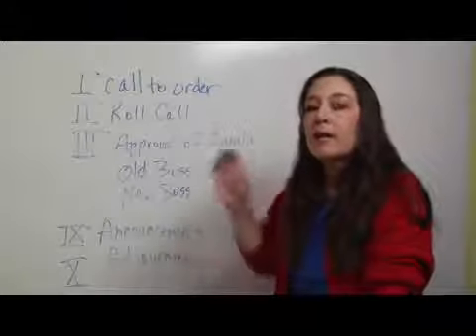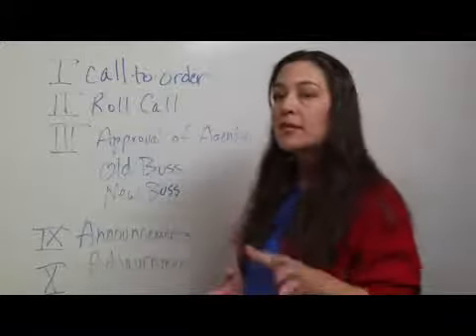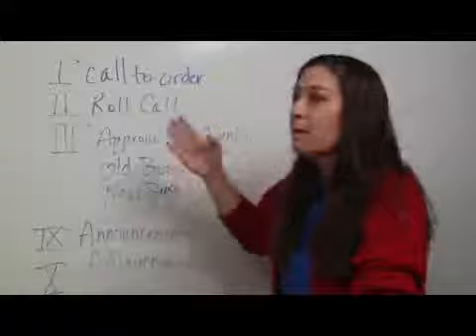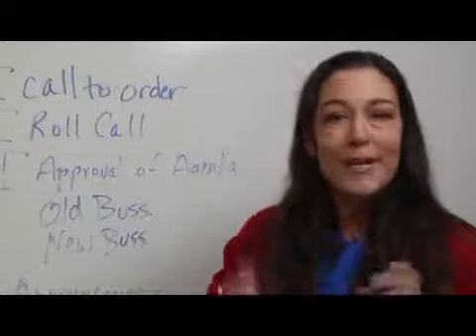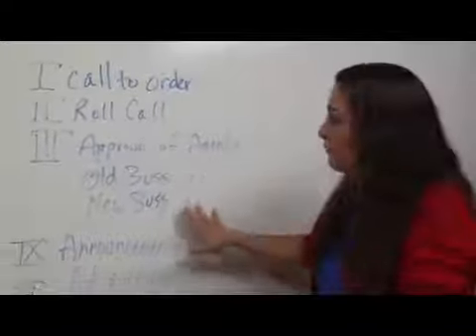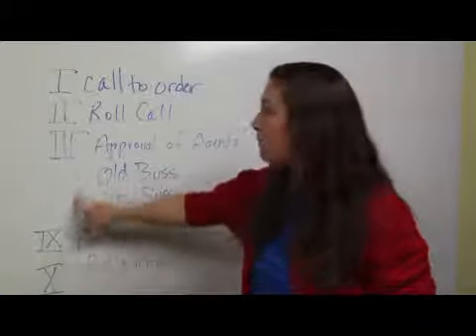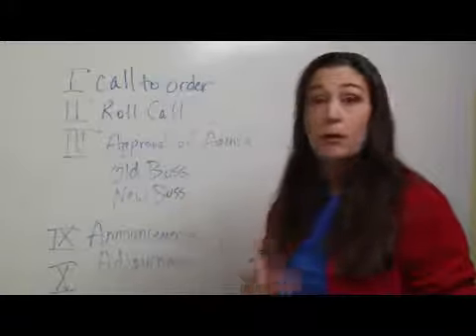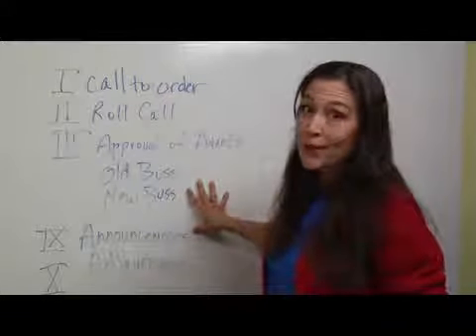Order in Agenda Writing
Order in Agenda Writing. Part of the series: How To Write an Agenda. Writing agendas in a specific order keeps meetings organized. Learn about creating an order to agendas from a communications and public speaking expert in this free instructional video.